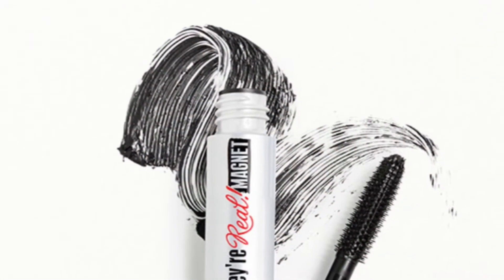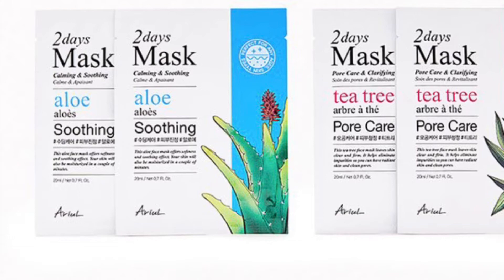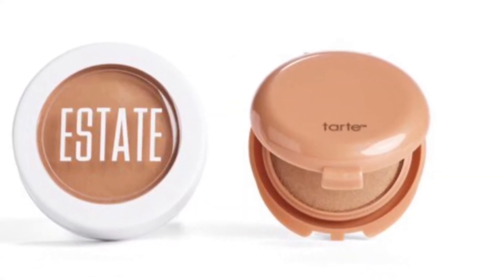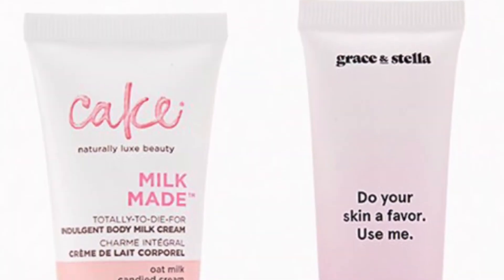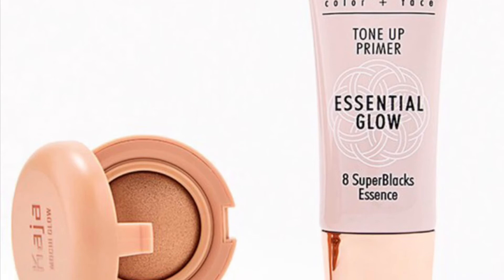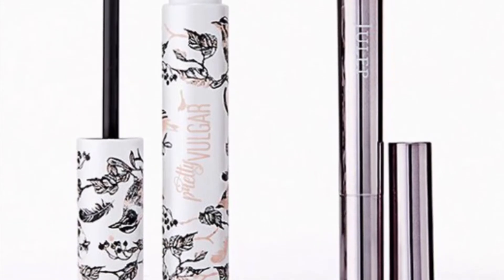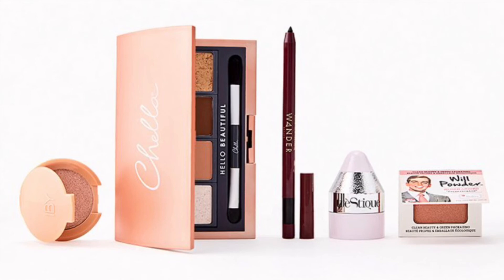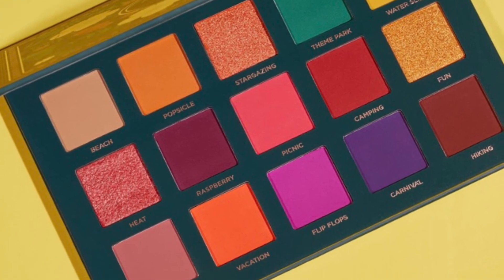Ipsy Glam Bag March 2021 Choice Items and Add On Item Spoilers